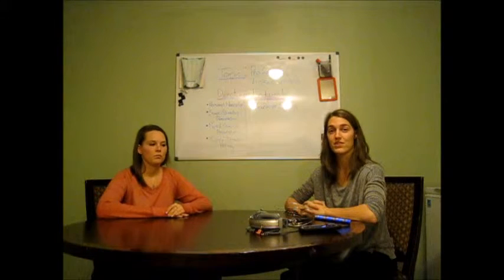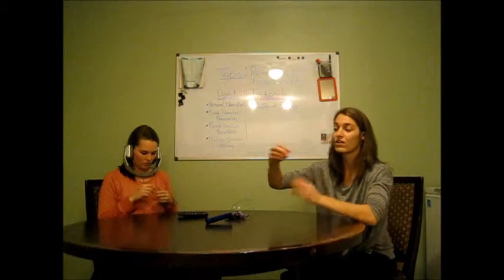GaudetC Presentation #1 Parent and Staff Training